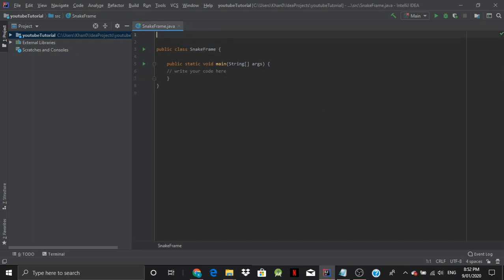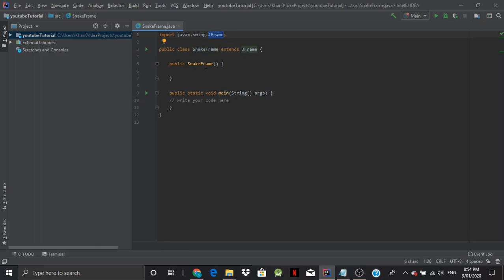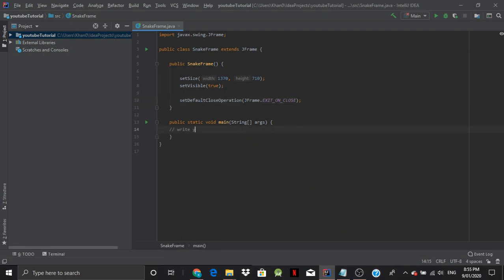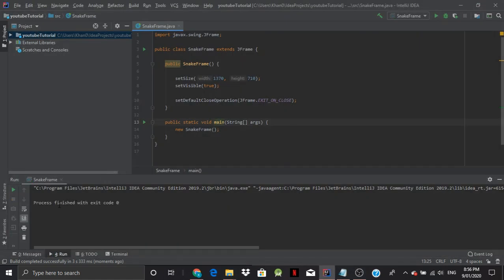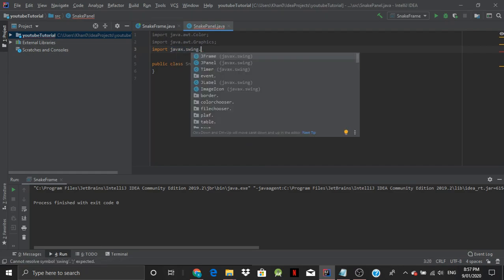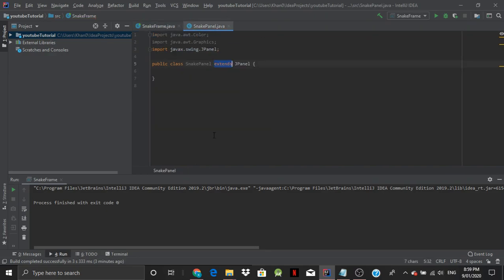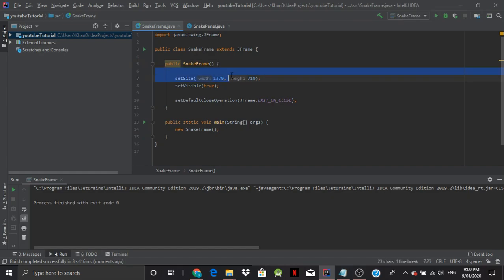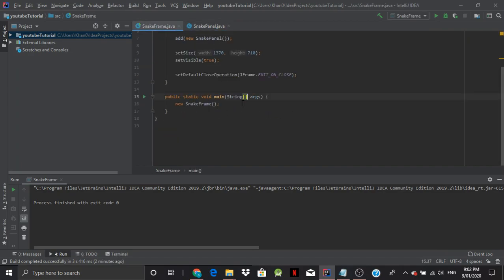Coding Snake with Java! (PART 1)